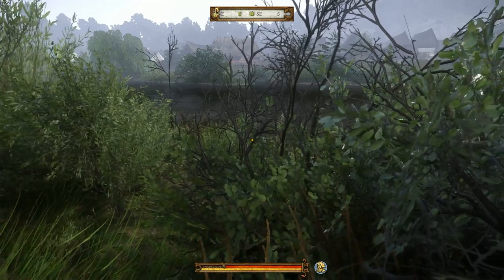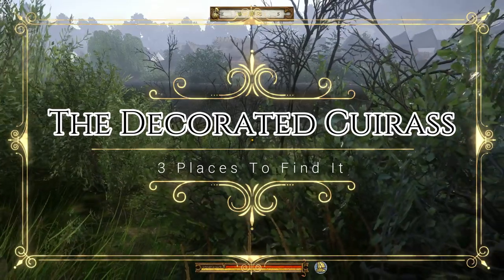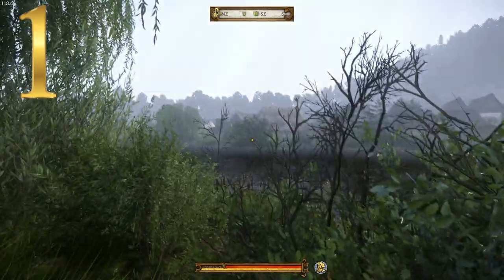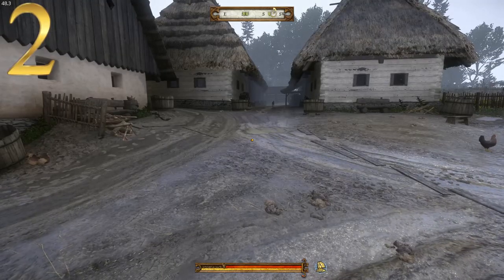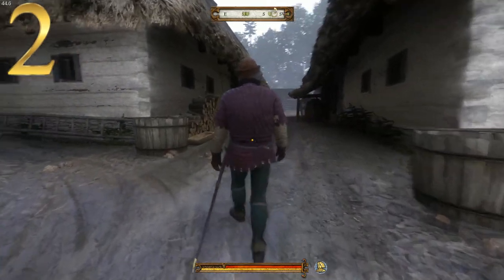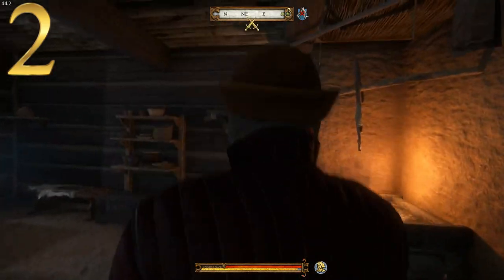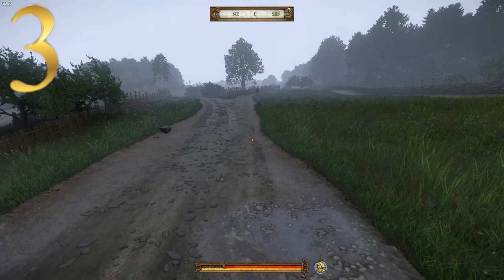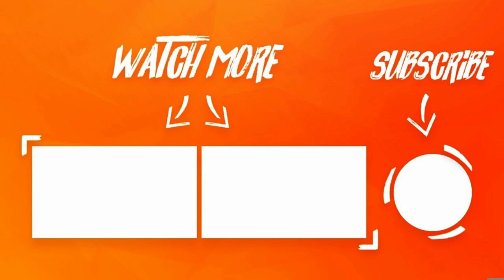Where and How To Get the DECORATED CUIRASS in Kingdom Come Deliverance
This video is a direct response to a frequent question i receive on this channel, which is, "Where do you get the Decorated Cuirass?" Well, in this video i show you three detailed ways to acquire this sought after piece of armor in Kingdom Come Deliverance.